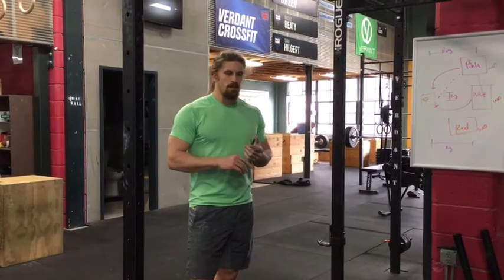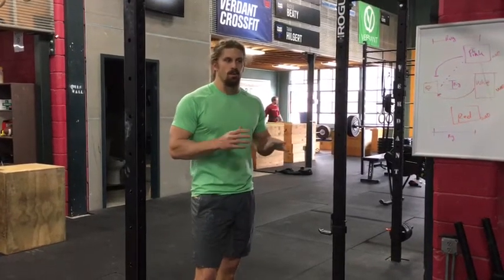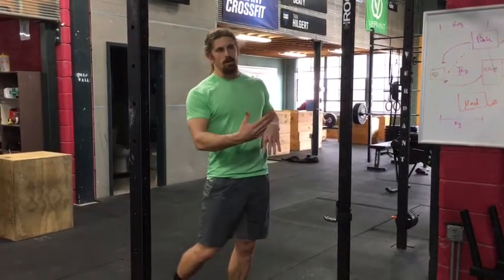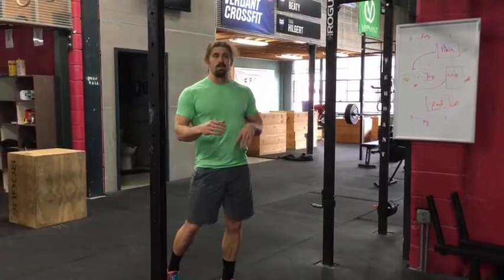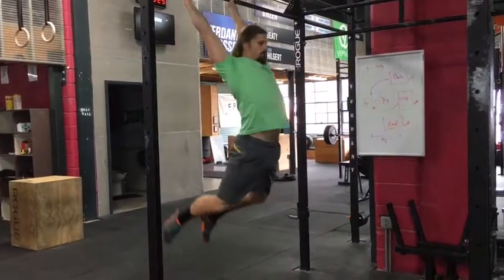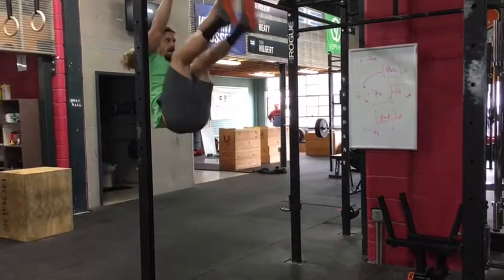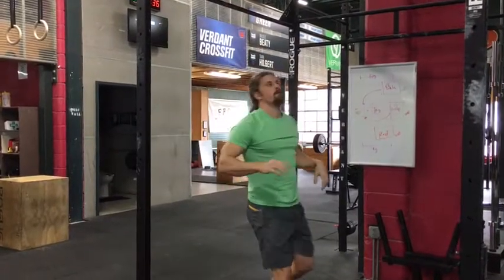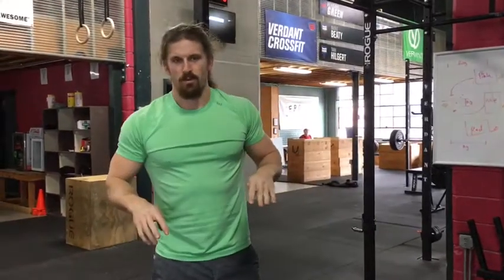Toe to Bar Types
Verdant CrossFit Boise, ID,